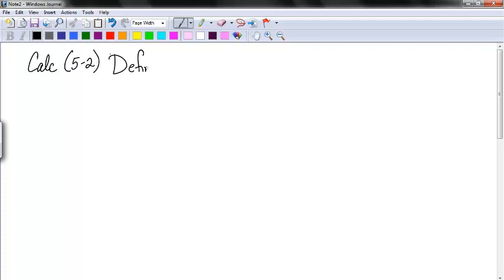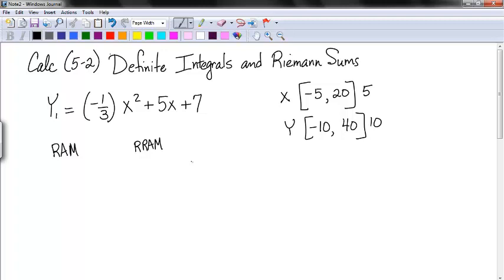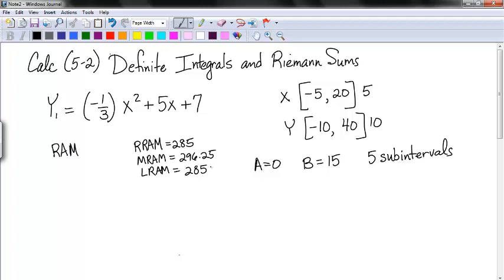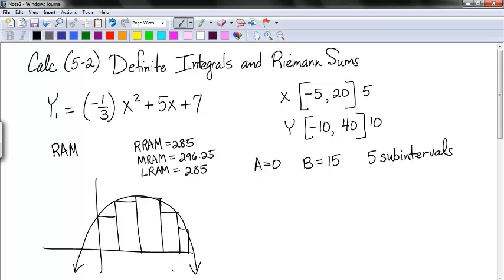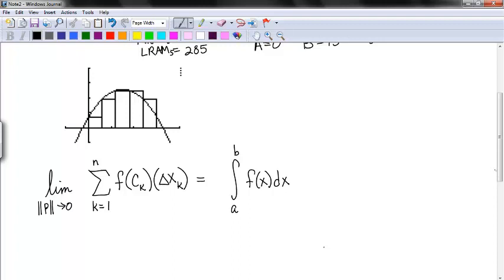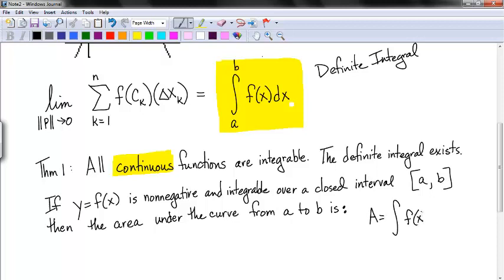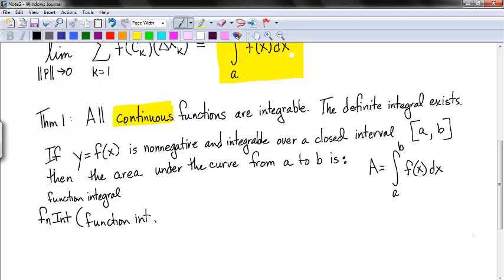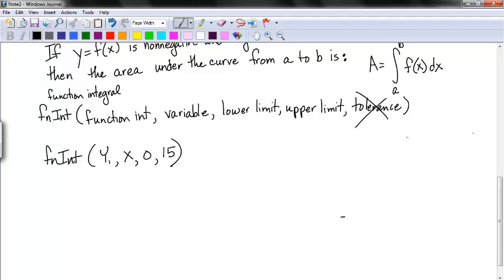CALC DEFINITE INTEGRALS AND RIEMANN SUMS